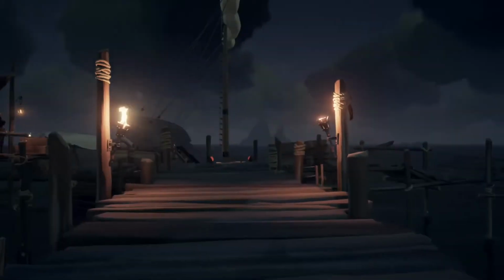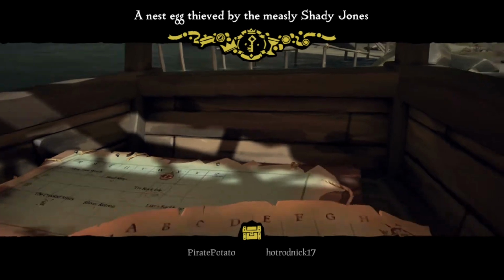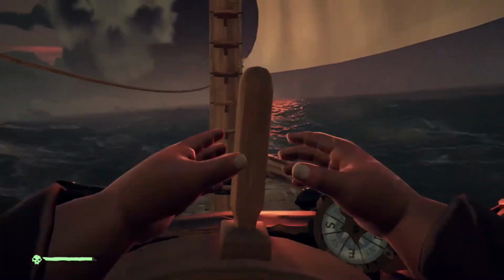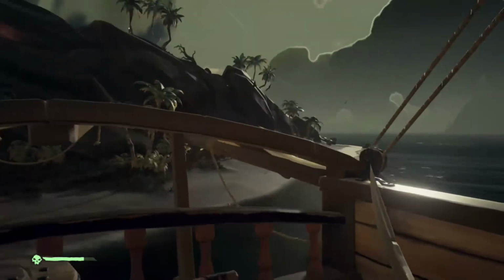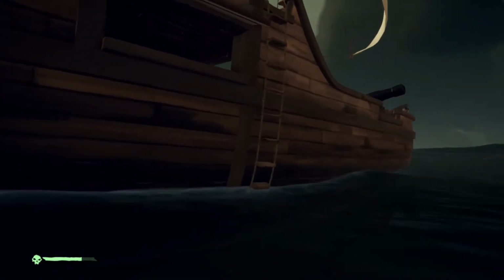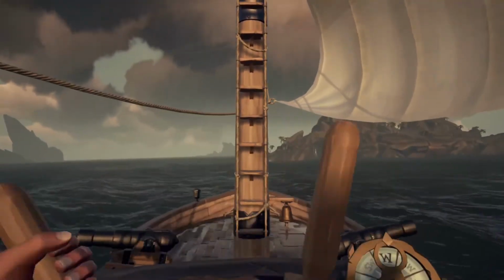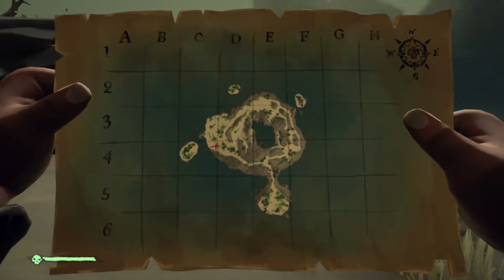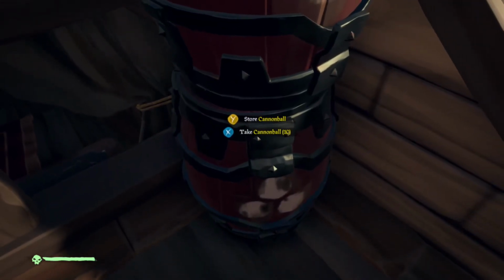Journey to Legendary Pirate Pt. 4 - Sea Of Thieves Gameplay [XB1]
A tired crew set sail once again for some piratey adventures.

In this episode we go looking for some pirate booty  and I try to get to grips with digging for treasure.

on 24th March 2018